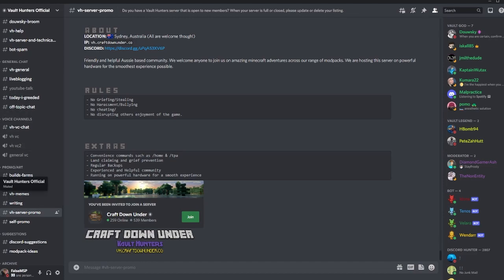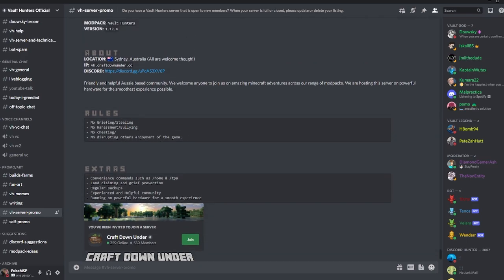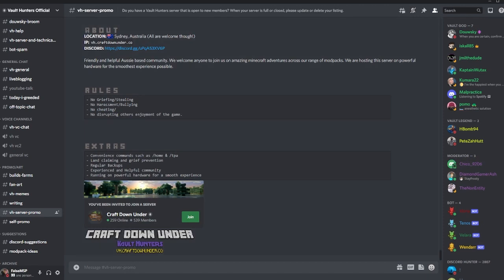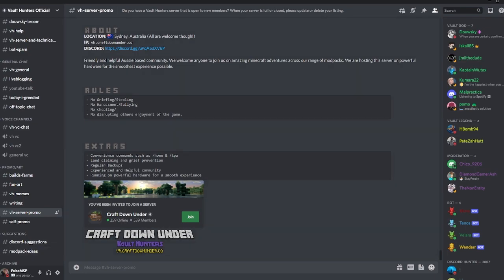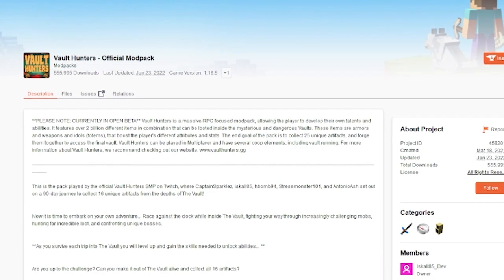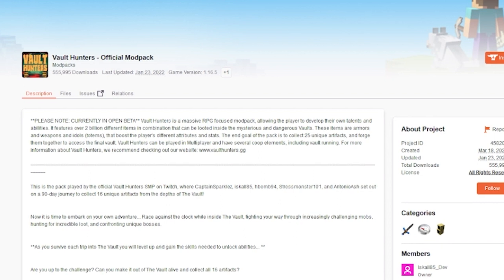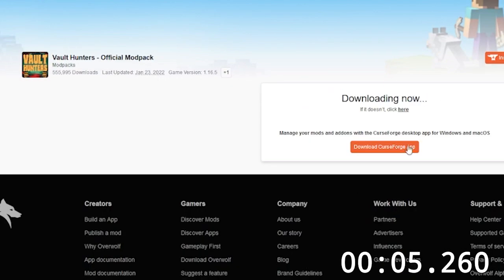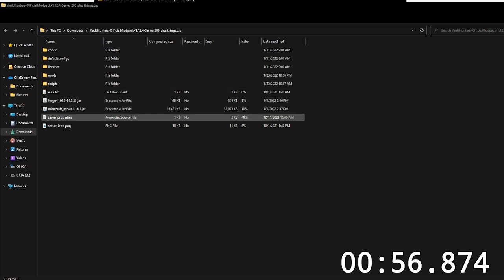How to play VAULT HUNTERS with your FRIENDS! (read desc)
How to set up a Vault Hunters server or join a public one to play with friends!
They changed the file structure, so something changed... The general idea is still the same, you just have to run the file callled "start.ps1 or start.sh" depending on what os ur running.

Similar videos: Hellfirem4ge / GET MAXIMUM FORTUNE! - Vault Hunters Guide / Vault Hunters Guide / TOP 10 VAULT ROOMS AND HOW TO LOOT THEM! / How hard is a Level 300 Vault? (iskall85's Vault Hunters) / The MOST OVERPOWERED block in VAULT HUNTERS